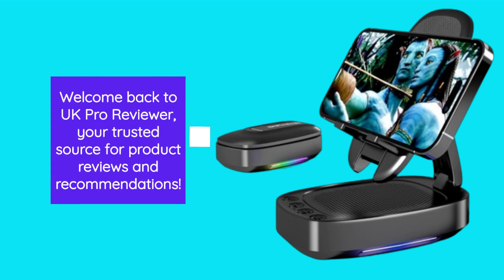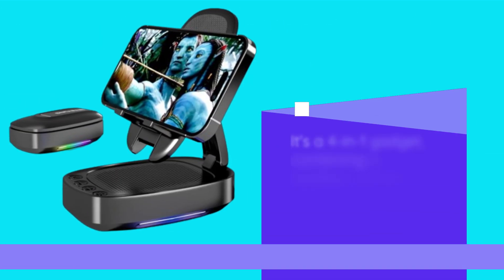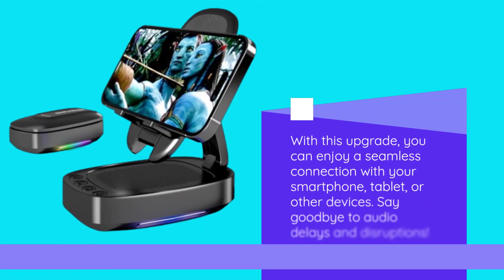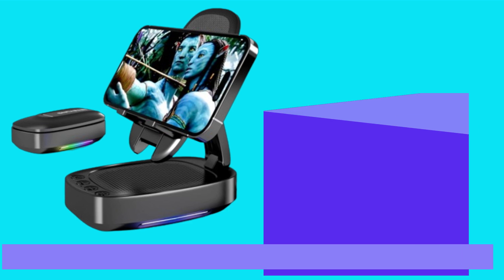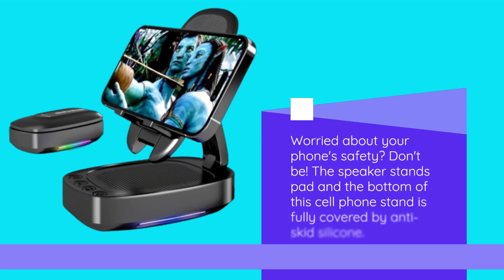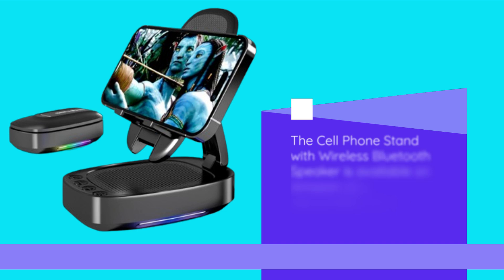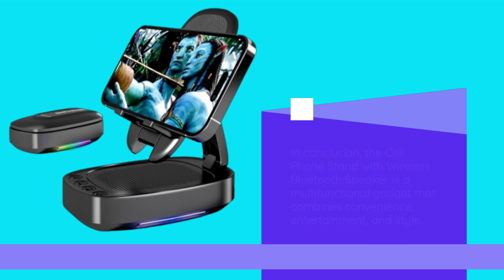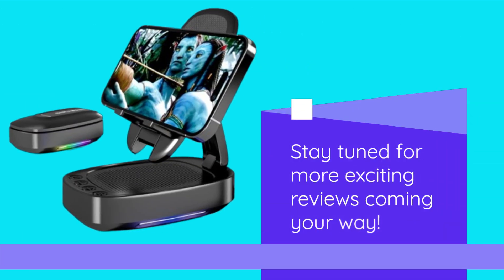🔊 Amplify Your Phone Experience! RETEYUNG Cell Phone Stand with Wireless Bluetooth Speaker! 📱🎶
Amazon Product Name : RETEYUNG Cell Phone Stand with Wireless Bluetooth Speaker Gift

Elevate your audio and phone experience with the RETEYUNG Cell Phone Stand with Wireless Bluetooth Speaker Gift. This multifunctional device combines a sleek phone stand with a high-quality wireless Bluetooth speaker, providing a convenient and stylish solution for your entertainment needs. Whether you're watching videos, making hands-free calls, or enjoying your favorite tunes, this stand and speaker combo is the perfect gift for tech enthusiasts. Keep your phone within easy reach and enjoy enhanced audio quality with this innovative accessory.